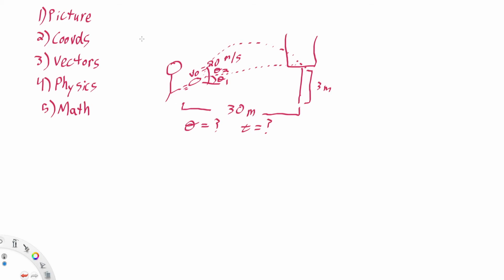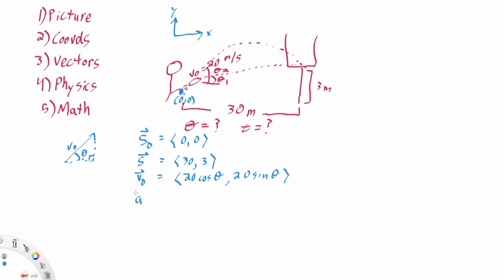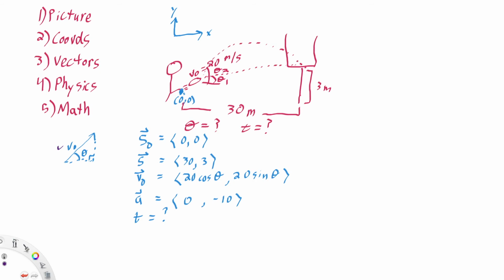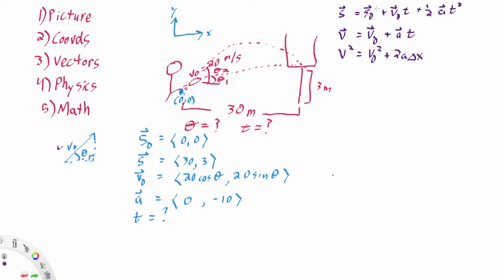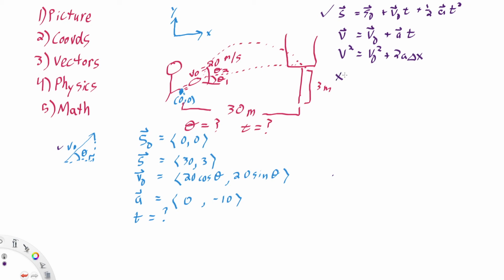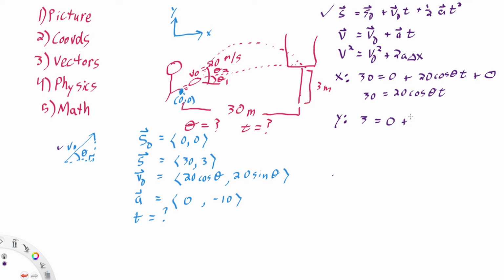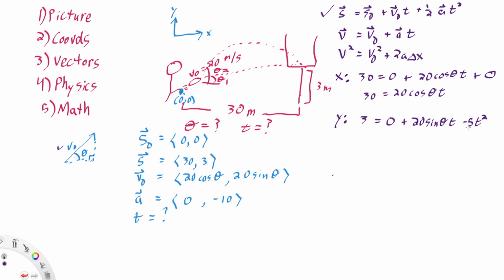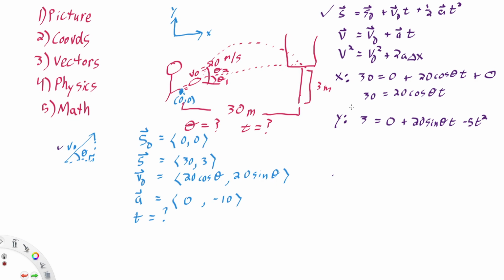Physics 151 Lecture 2 (Forces) Part 1